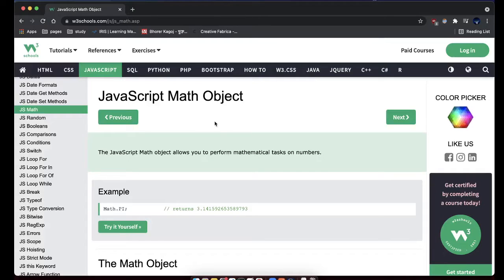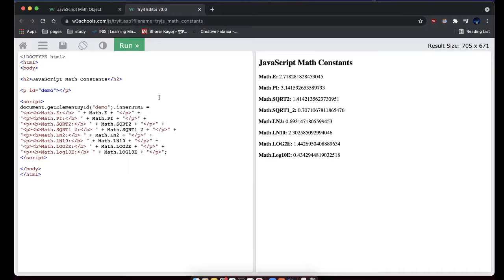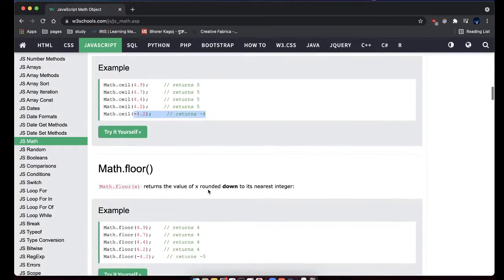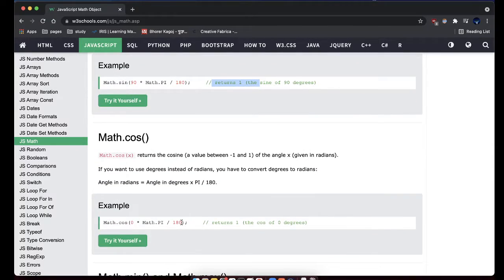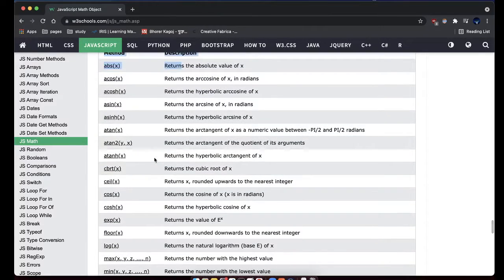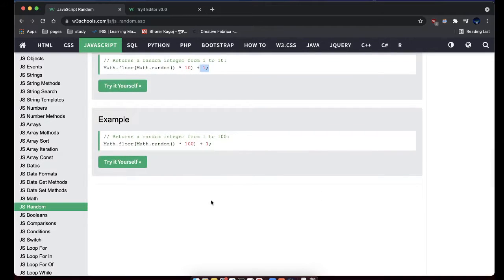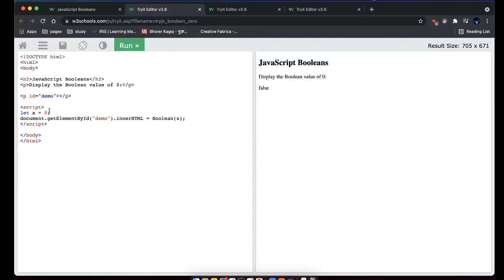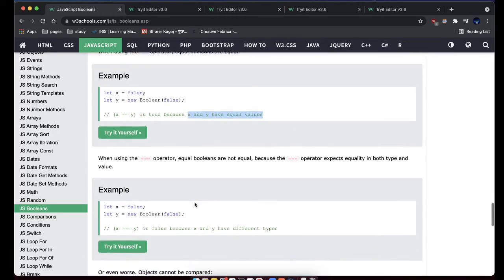Math Objects - JavaScript Documentation Part - 12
The JavaScript Math object allows you to perform mathematical tasks on numbers.